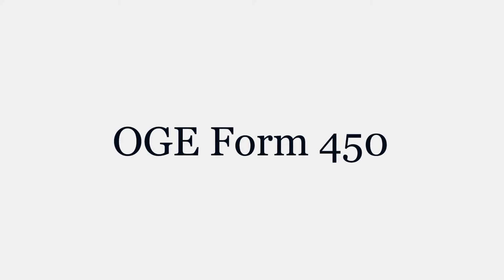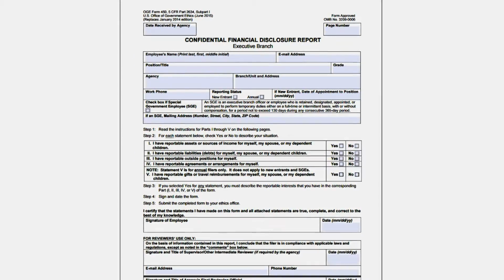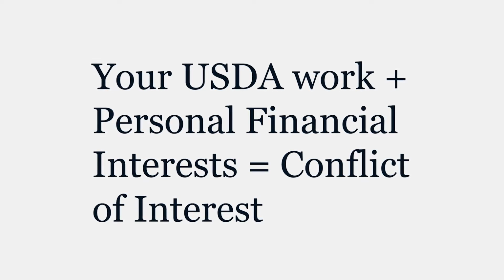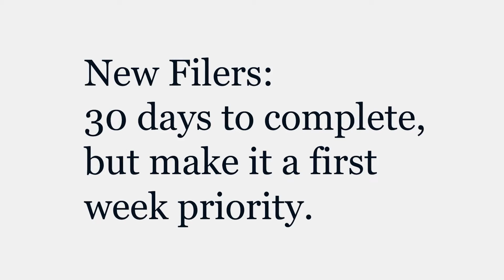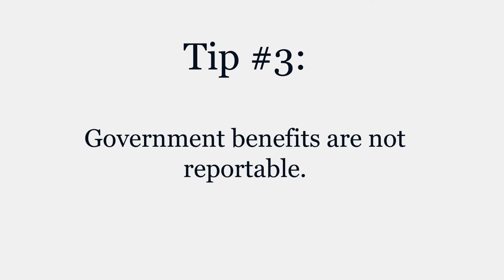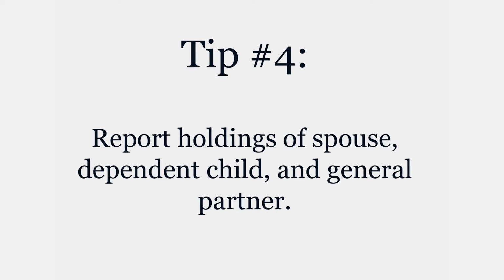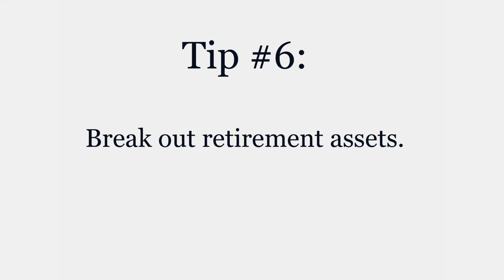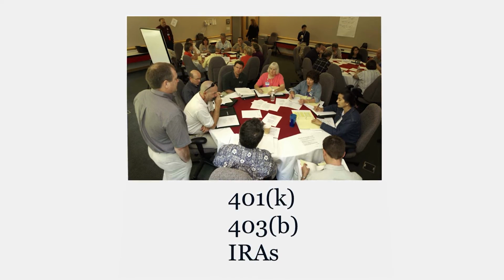Quick Tips for Your OGE 450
Filling out your OGE 450 is an important way that the Office of Ethics helps you stay clear of potential conflicts of interest. It’s an early warning system that helps preserve and reinforce the public’s trust in the integrity of government. In this video the Office of Ethics will present several tips for making filing the form even easier and faster.